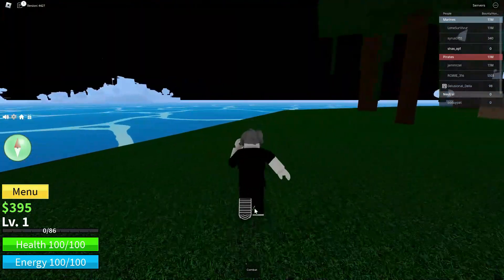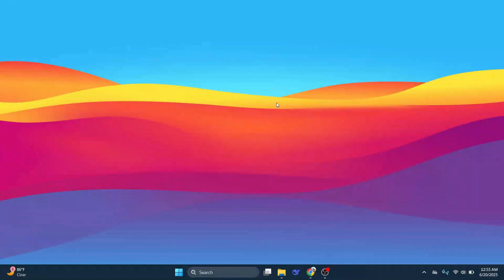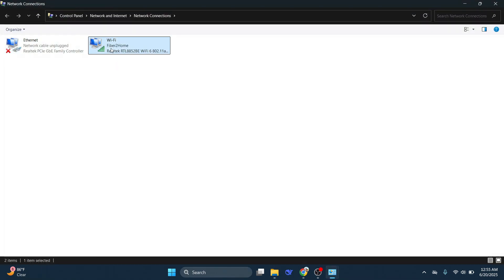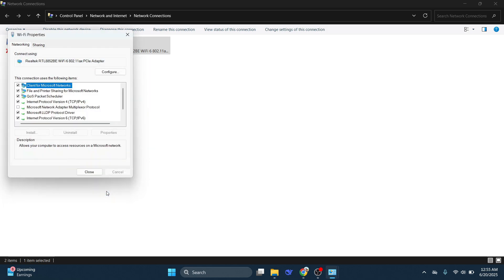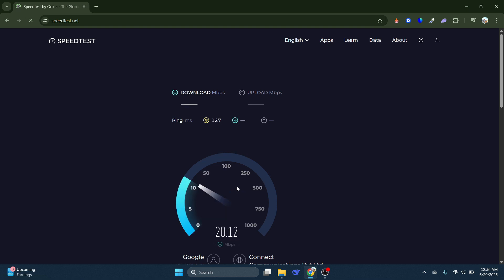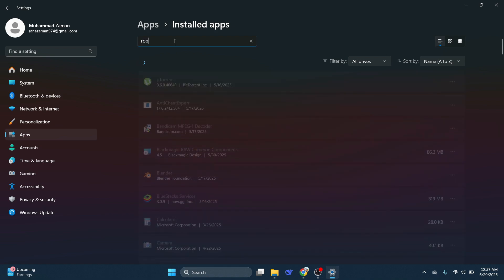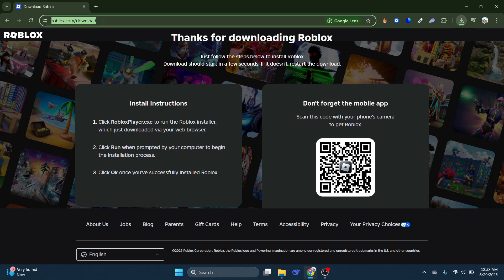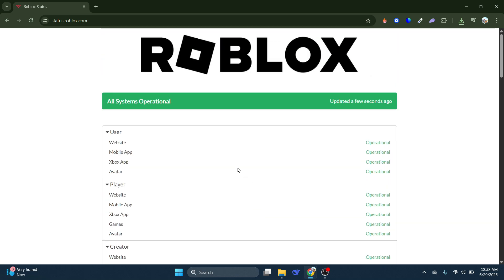Roblox Error Code 277 - Quick Fix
Getting Roblox Error Code 277? In this quick tutorial, I’ll show you how to fix it step by step. This error usually happens due to unstable internet or server issues. Whether you’re on PC, Mac, or mobile, this 2025 guide will help you reconnect and get back into the game smoothly!

📌 What You’ll Learn:

What causes Error Code 277 in Roblox

How to fix it by checking your internet connection

Clearing Roblox cache and updating your app

Bonus tips to avoid future disconnection errors